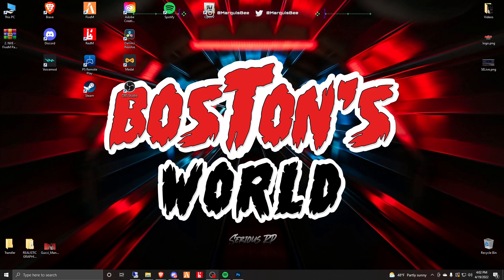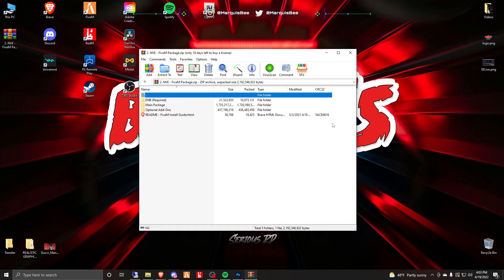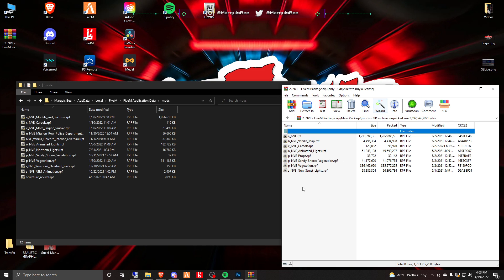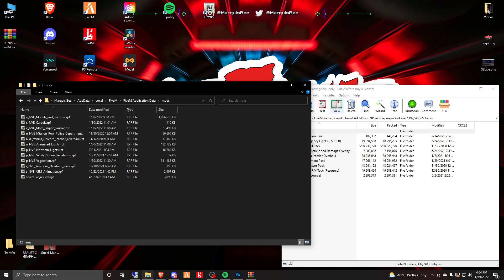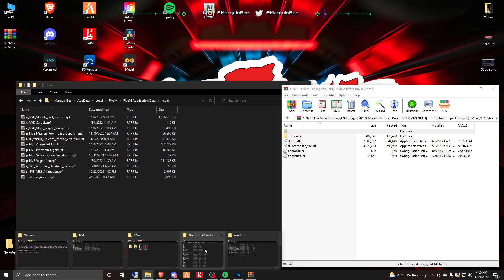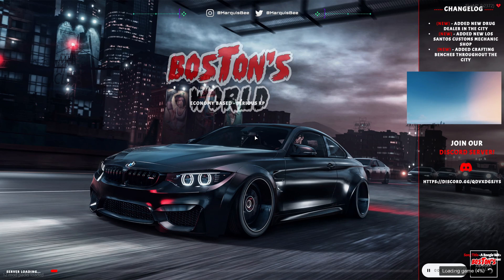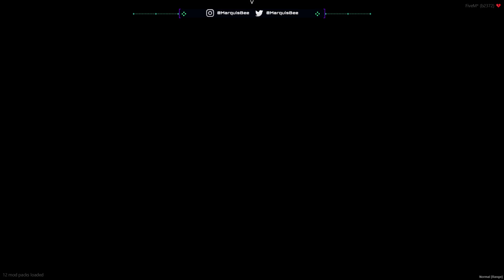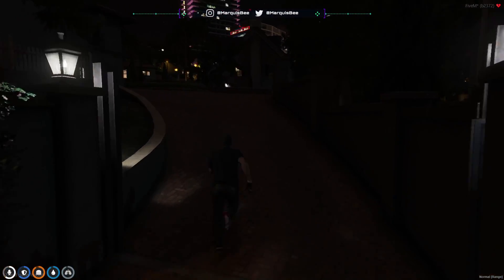How To Install Natural Vision Evolved (NVE) on FiveM - 2022 | GTA 5 Mods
In today's video, I show you how to install Natura lVision Evolved for Grand Theft Auto 5. NVE is a graphics addon for FiveM that allows you to completely change how your game looks by adding more realistic textures. This Graphics pack works perfectly for GTA 5 Roleplay.

✗ Support Marquis Bee